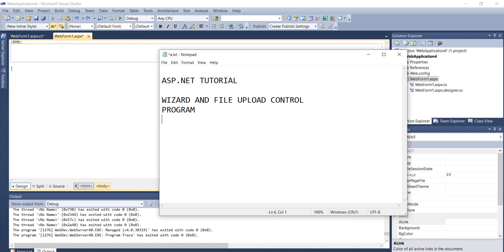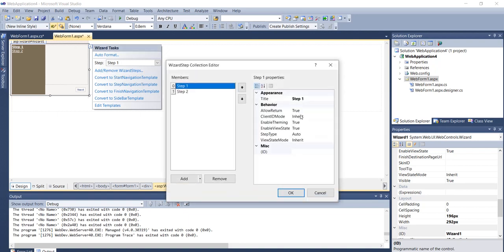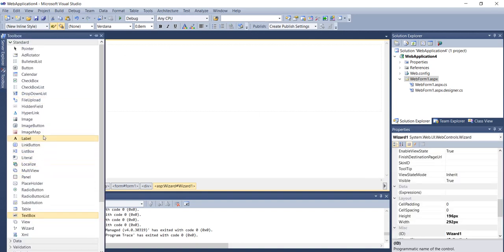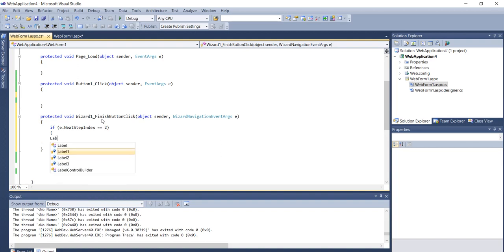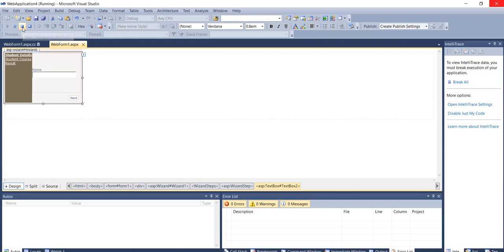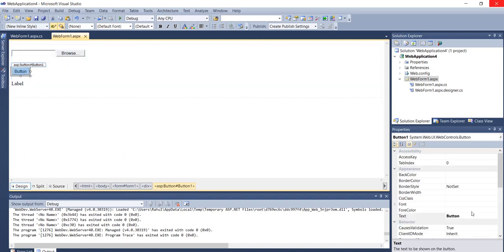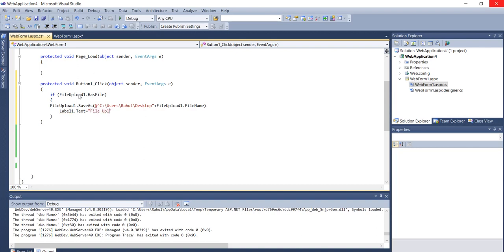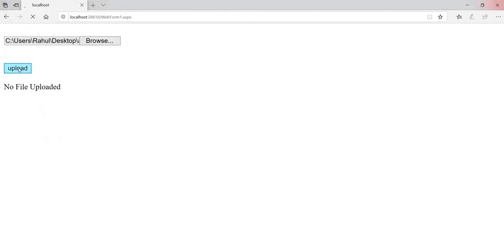ASP.NET C# TUTORIAL - 7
A video tutorial on Wizard and File Upload Control.